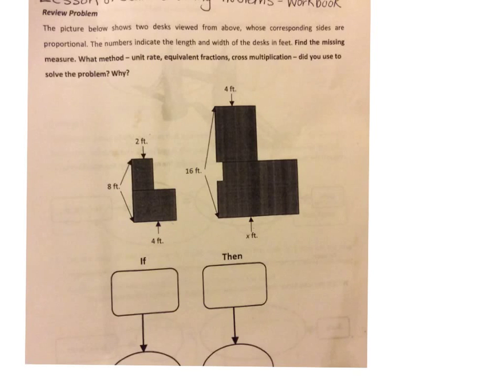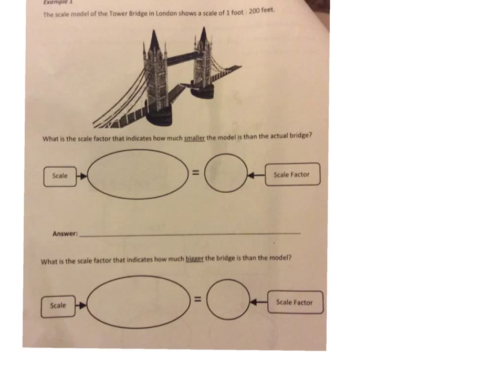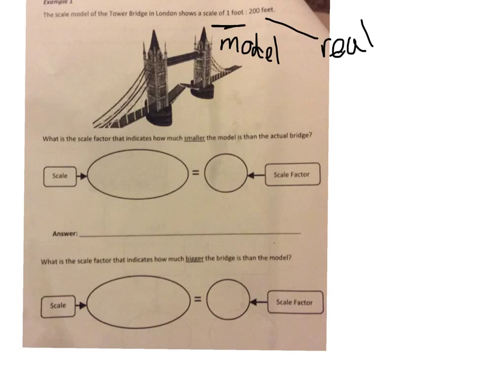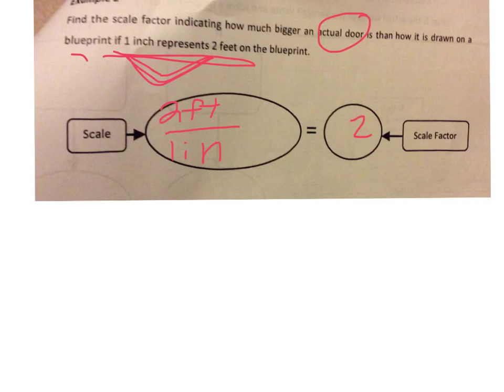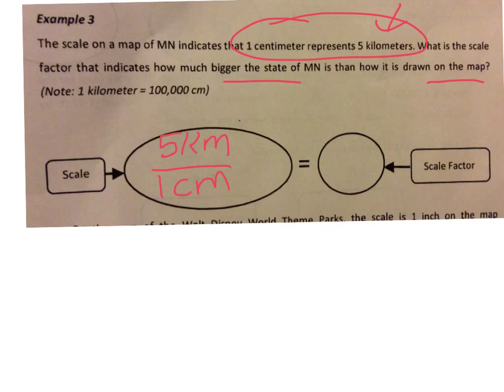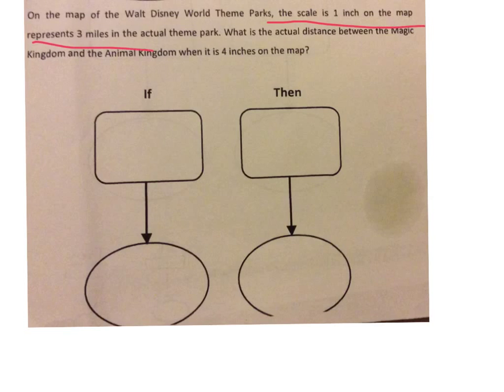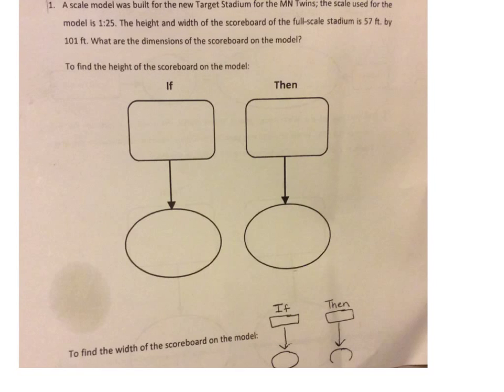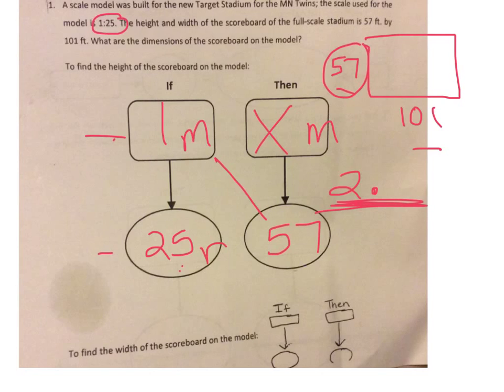Lesson 8 scale factor